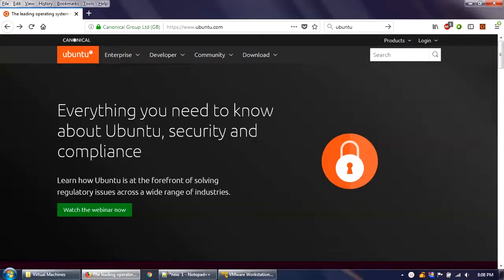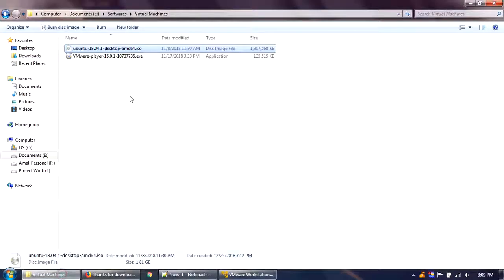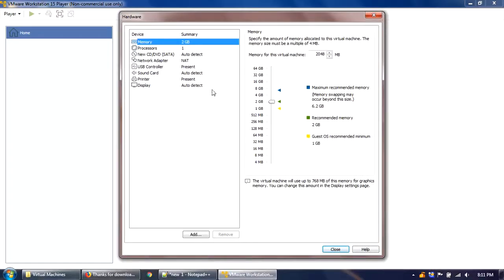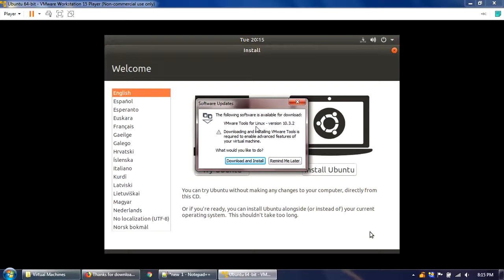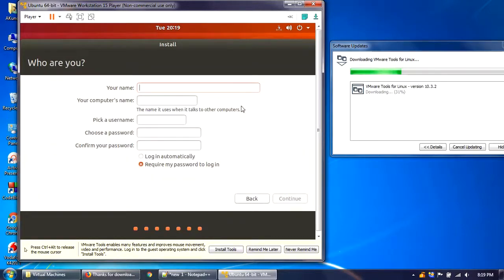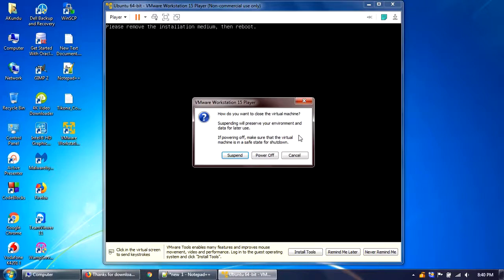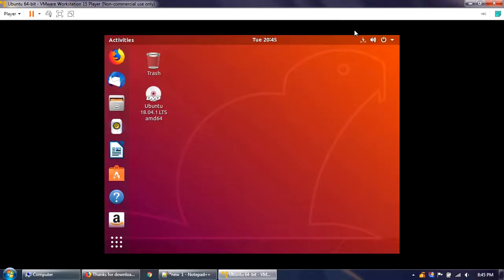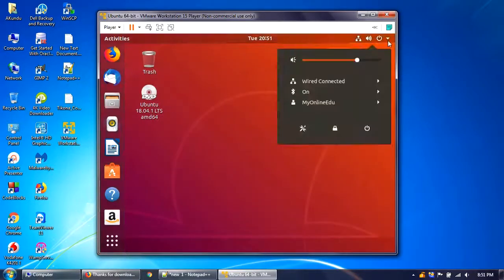How to Install Ubuntu 18.04 on VMWare Workstation Player | Virtual Machine (VM)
Welcome to the tutorial video from myonlineedu.com
This video will show how to install Ubuntu 18.04 LTS as guest OS on VMWare Workstation Player. Virtualization helps to install multiple OS on your host OS.
With this video, you can work on Ubuntu as guest OS.